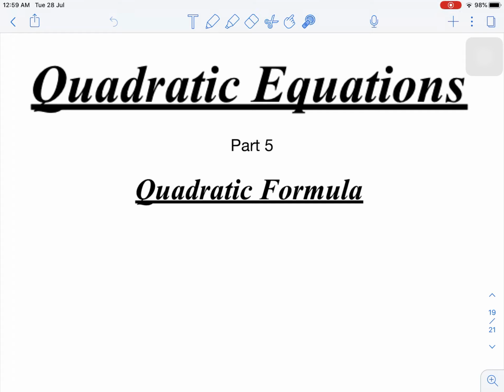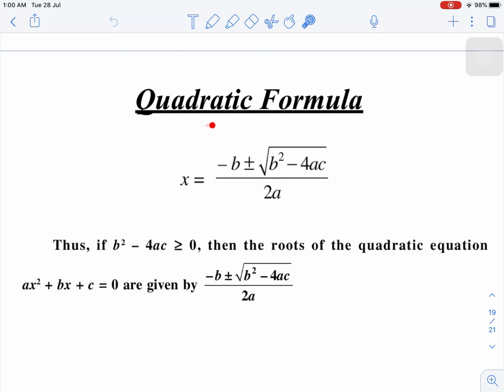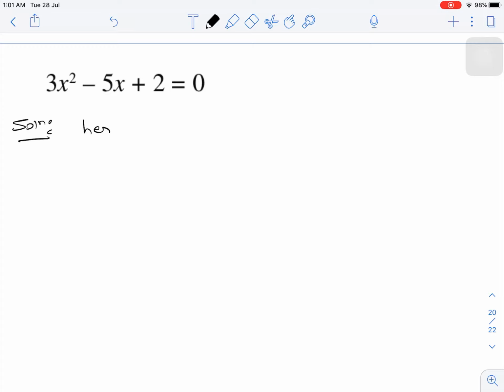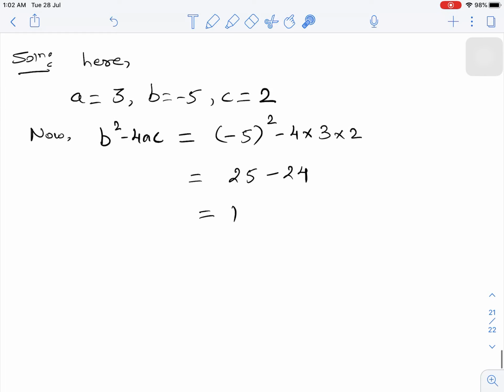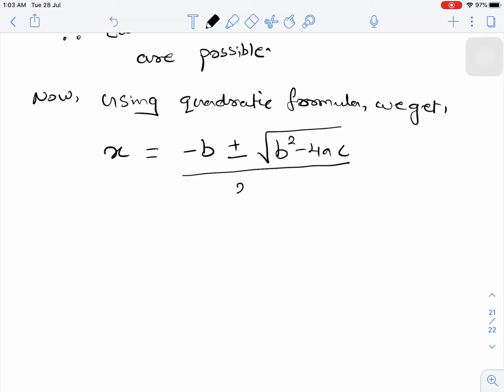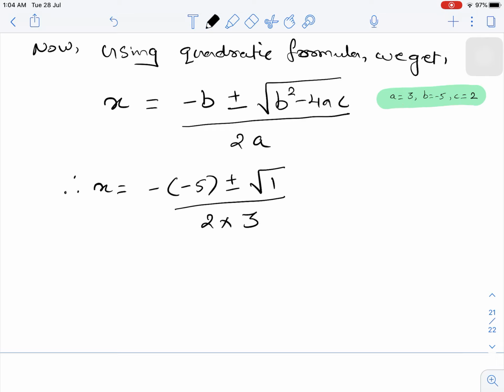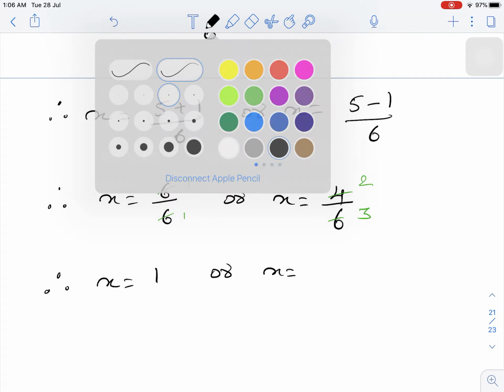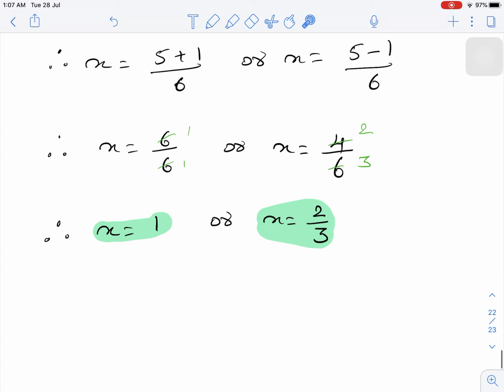Quadratic equations-CBSE-class10-maths-part 5